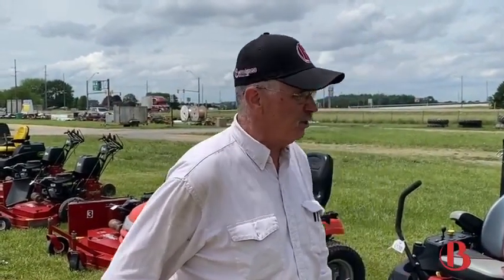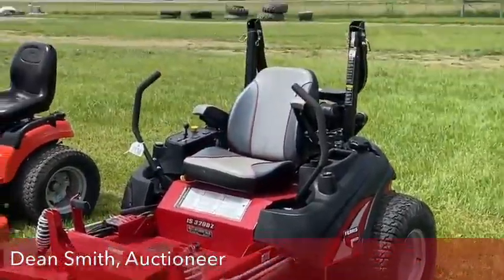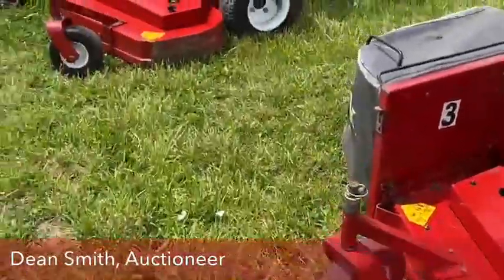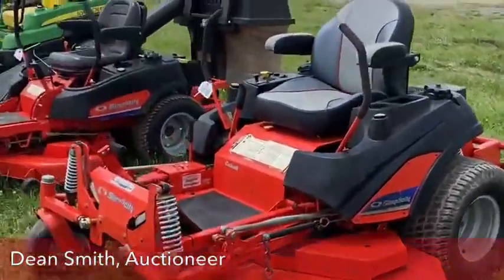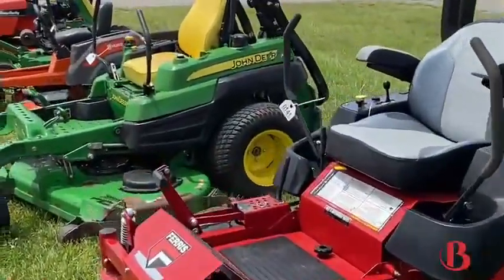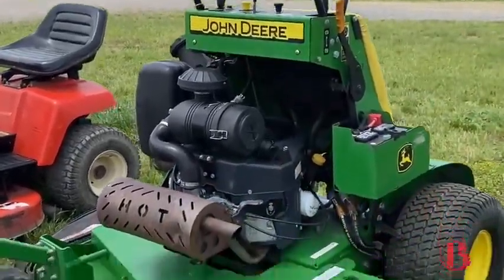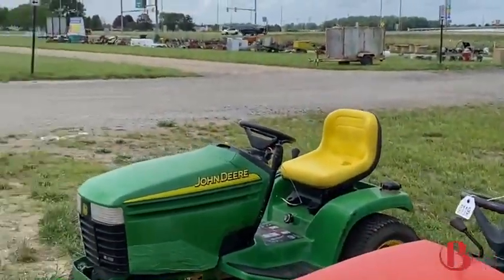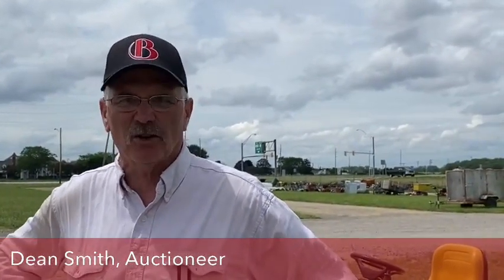Featured Mowers in Summer Consignment Auction with Dean Smith , Bonnigson & Associates Auctioneer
Featuring mowers in our Summer Consignment Auction with Dean Smith , Bonnigson & Associates Auctioneer. for more information on our 2021 Summer Consignment Auction.